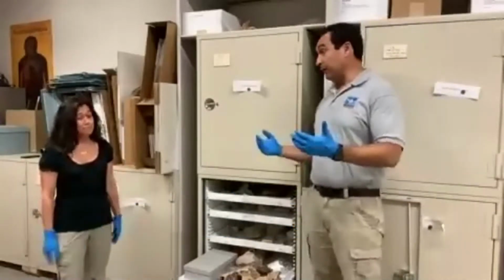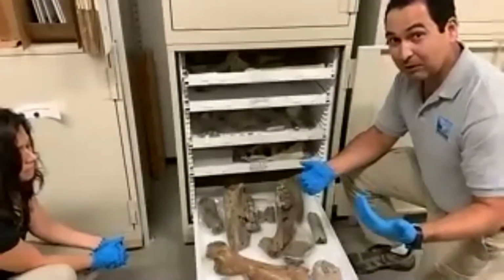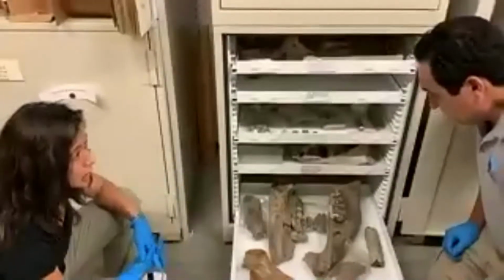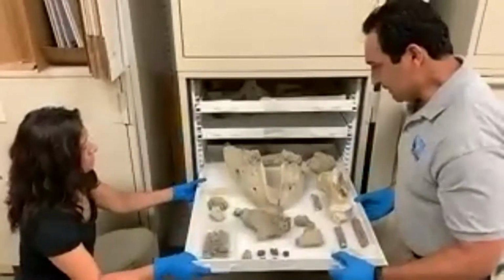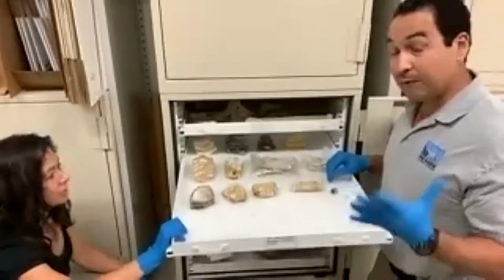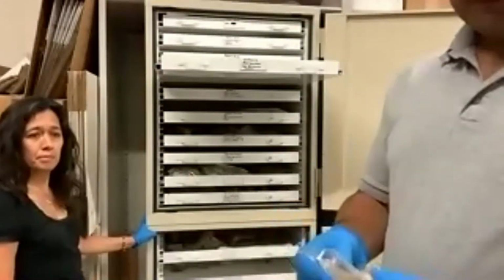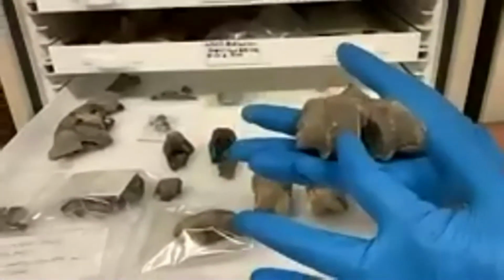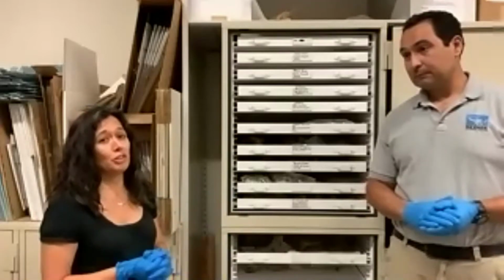Anthropology Collections Manager, Rachel Delovio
Anthropology Collections Manager, Rachel Delovio. With a desire to preserve cultural items for future generations, Rachel takes care and documents cultural items housed at the Nevada State Museum, Carson City Nevada.